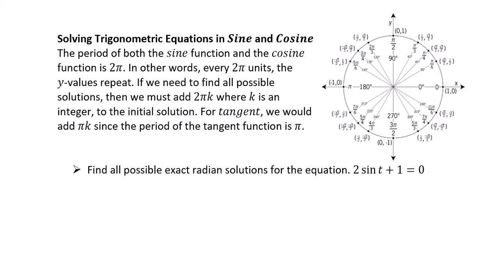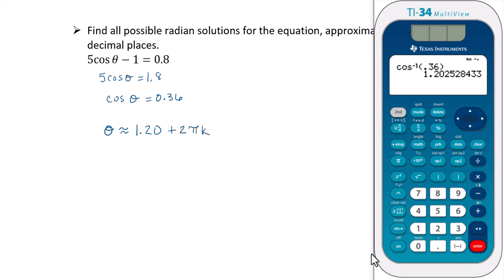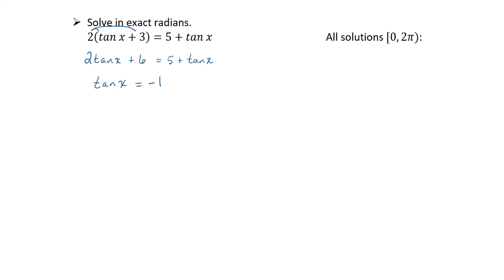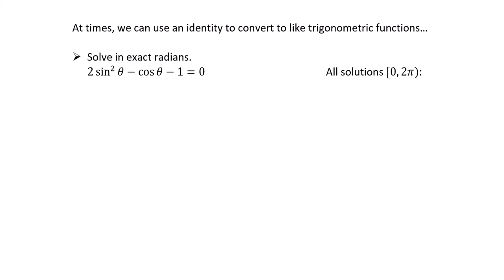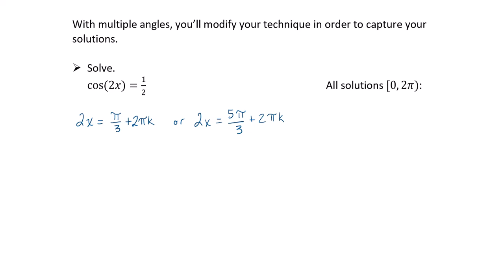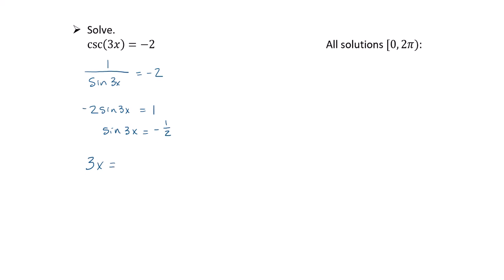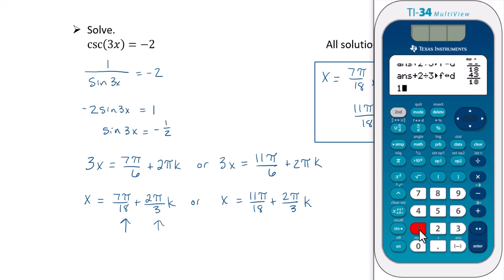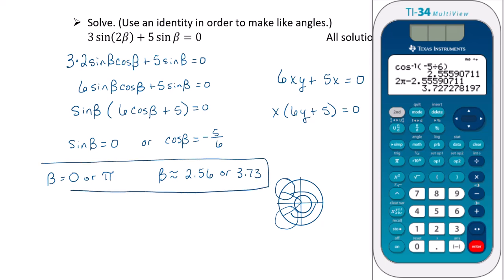7.5 Trigonometric Equations